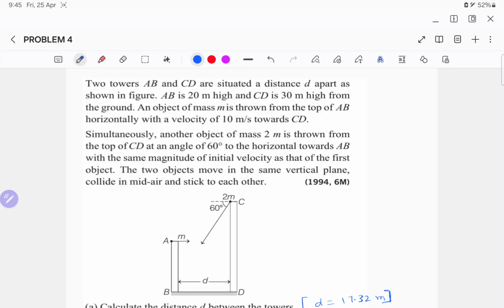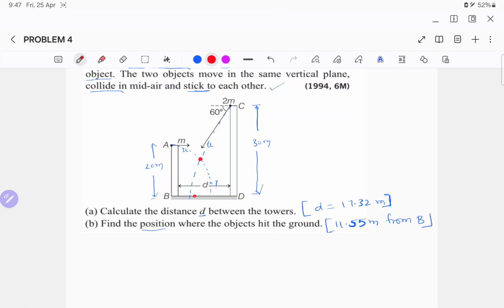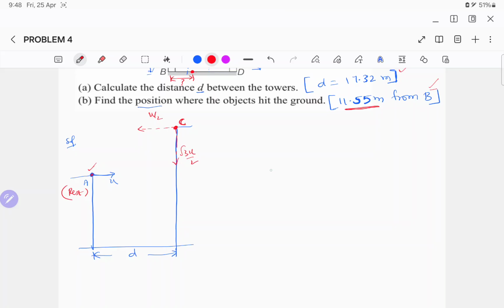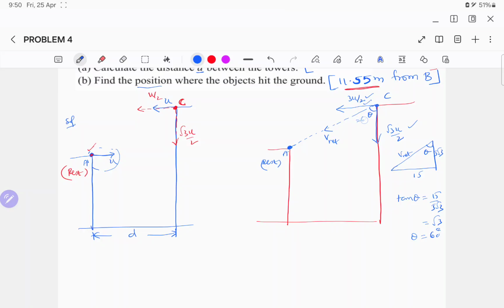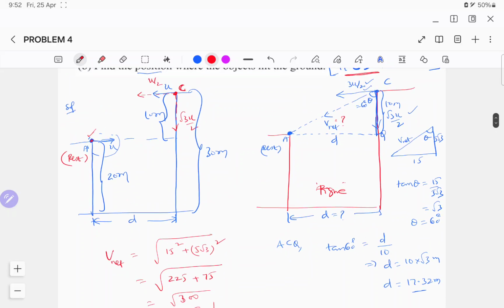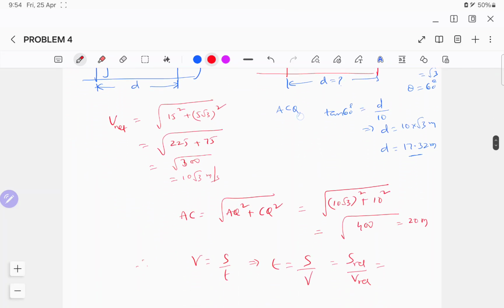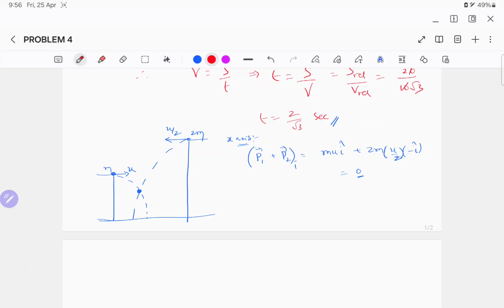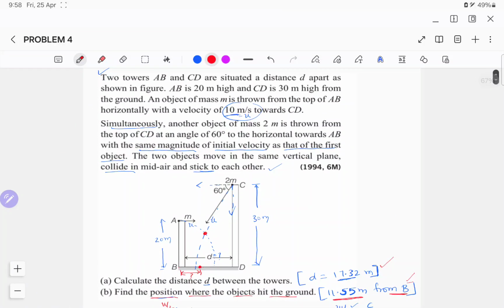25 April 2025